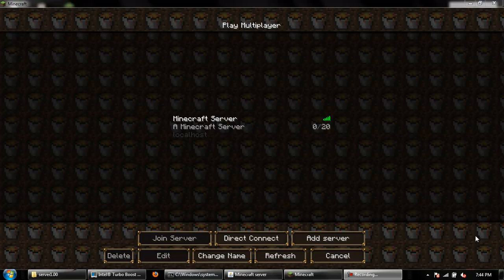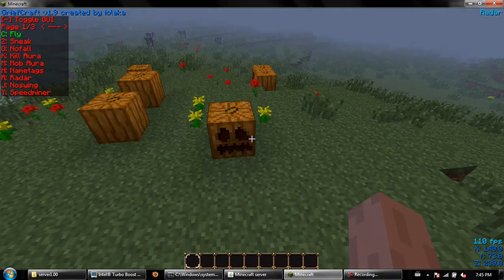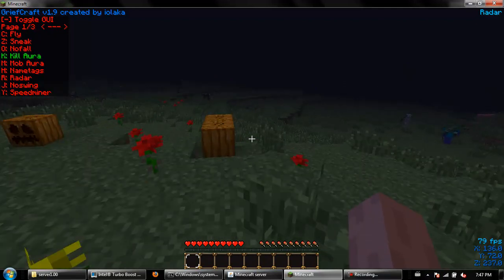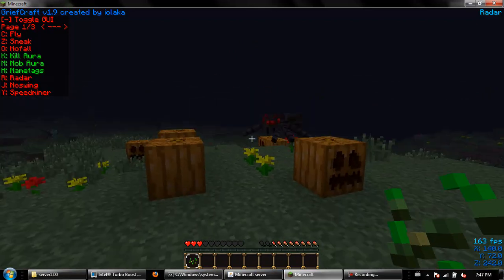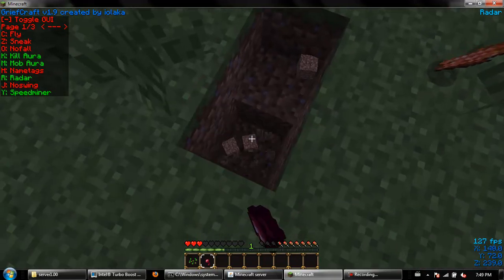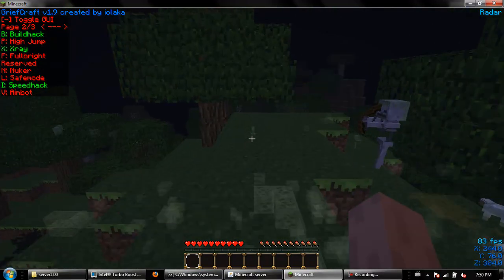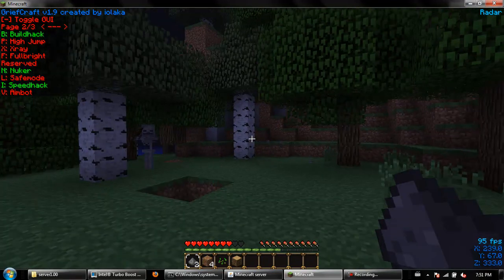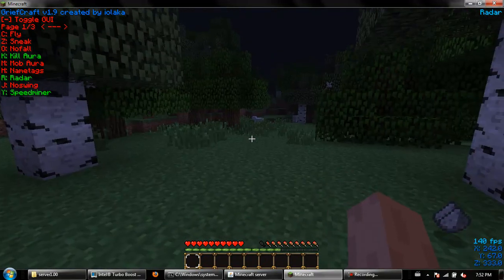Minecraft Hacked client [hacks]1.0.0!!! [no surveys!] Griefcraft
minecraft hacked client for 1.0.0, sorry about the bad audio. my mic is dying :(

how to instal:
1.go to your %appdata% folder and open .minecraft folder
2. put the downloaded .jar file into the bin folder and copy and replace.
3.run minecraft
4.join server
5.grief hardcore
6.get kicked for griefing
7.play single player
lmao XD steps 4-7 aren't required